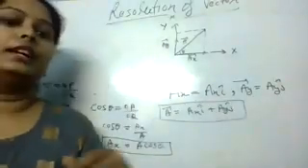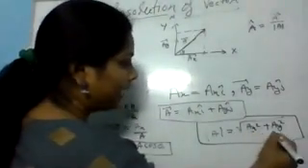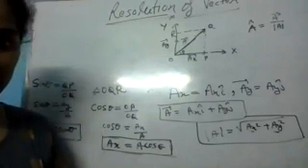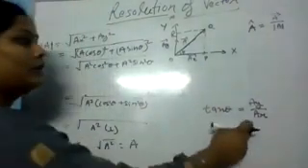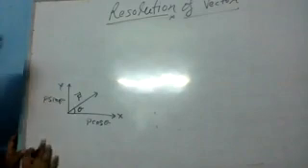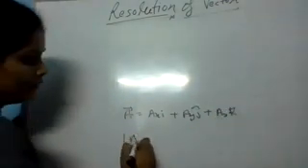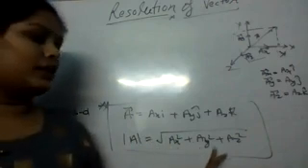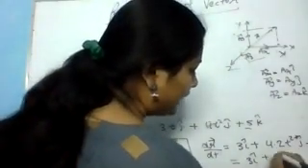Motion in plane (part -2)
Very important topic , go through it. Send your feedback in comment box . keep learning ,keep shining .